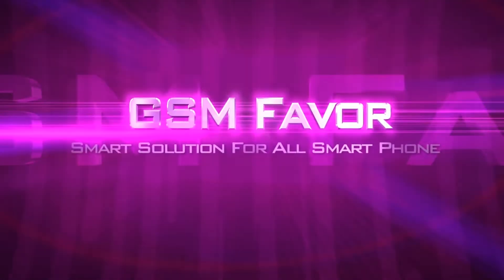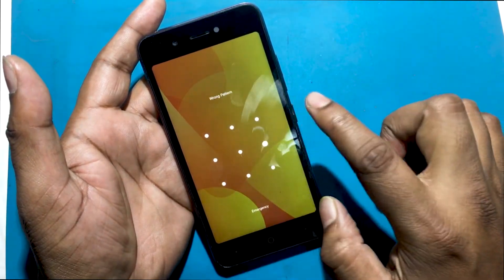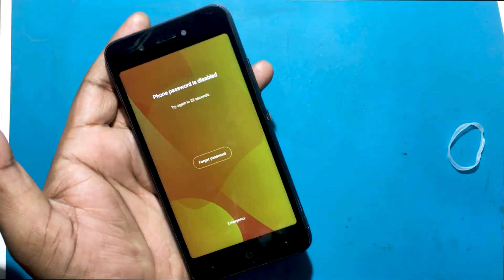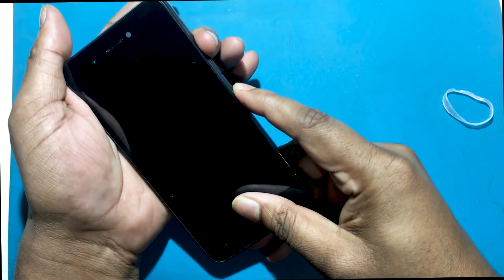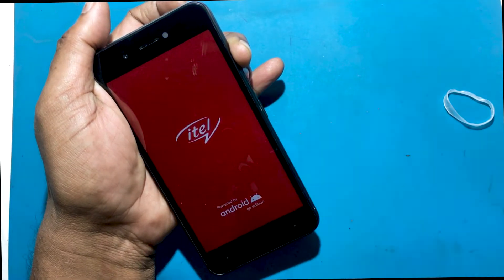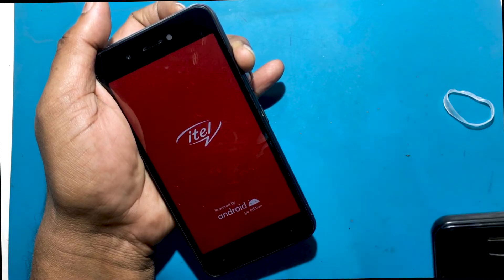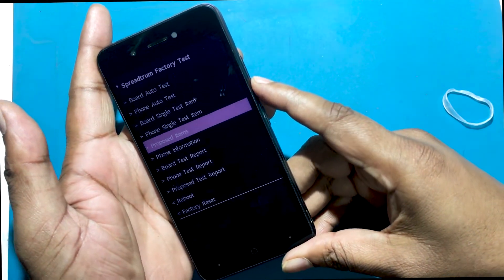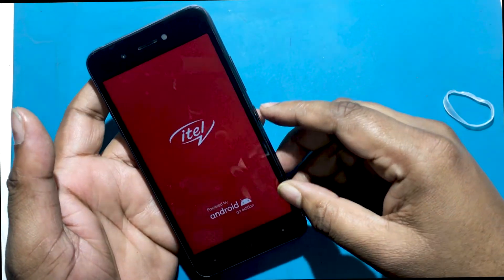How to bypass screen lock in ITEL A25 Pro || itel l5002p Hard Reset Tutorial 2022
How to factory reset ITEL A25 Pro ||  iTel A25 Pro smartphone forgot password solution. Phone Password is Disabled Fix
The following tutorial shows all methods of master reset ITEL A25 Pro. Check out how to accomplish hard reset by hardware keys and Android 9.0 Pie Go Edition settings. As a result, your ITEL A25 Pro will be as new and your Spreadtrum core will run faster.

Itel A25 Pro Confirm Password After Hard Reset || How to Bypass itel l5002p FRP Lock